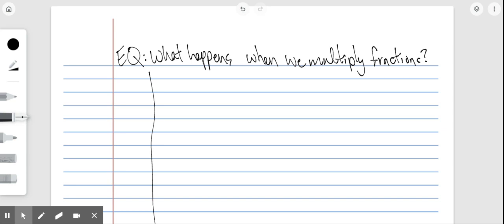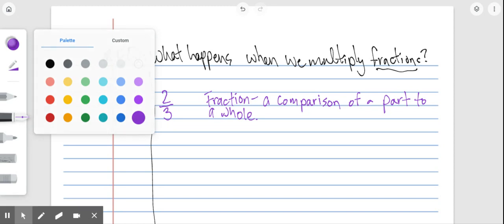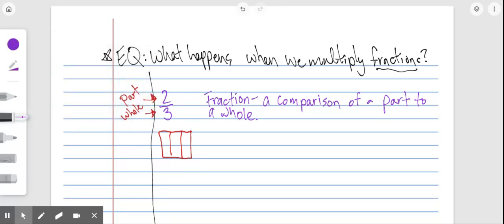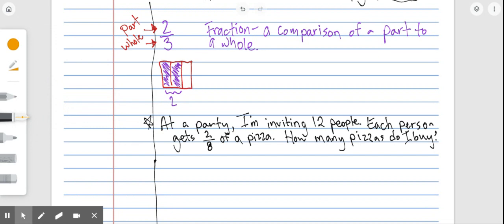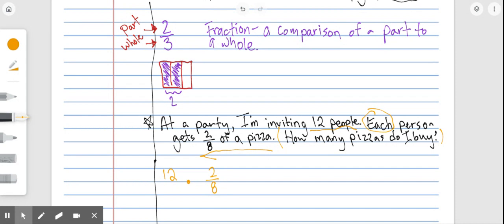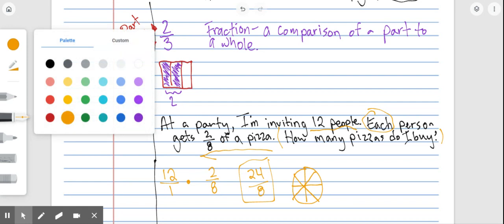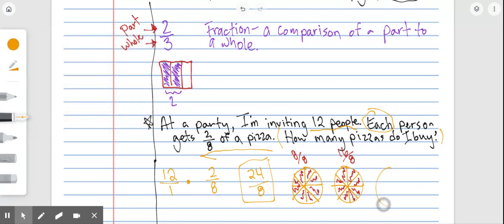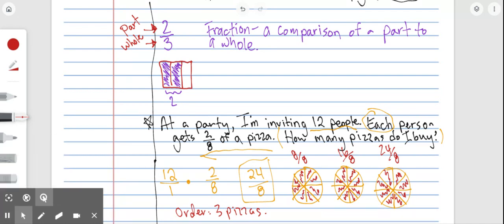Fraction Multiplication 1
What is a fraction? What happens to fractions when we multiply them? What are some real world scenarios when we might multiply fractions?